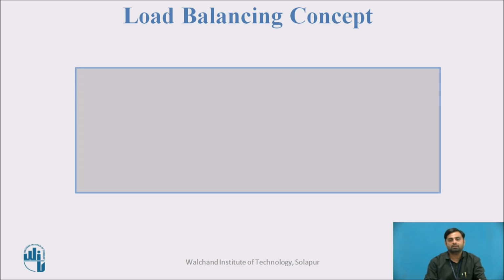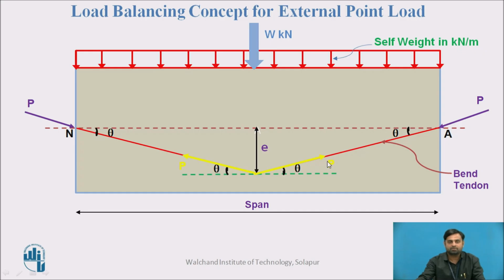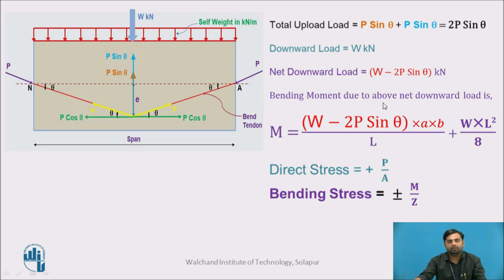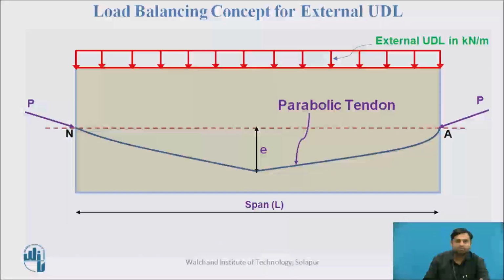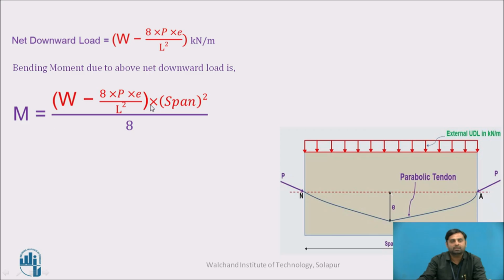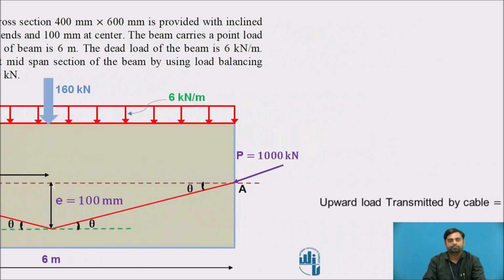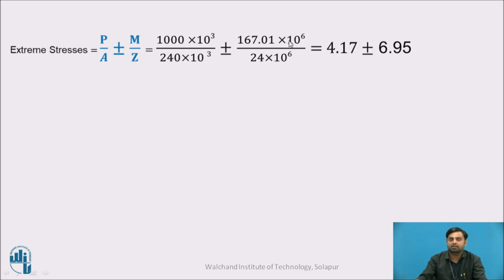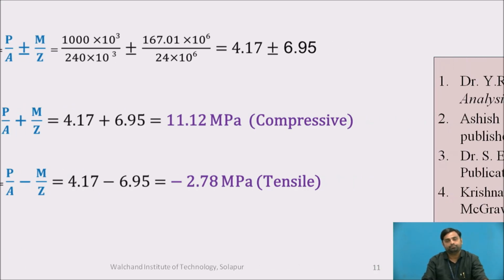Load Balancing Concept